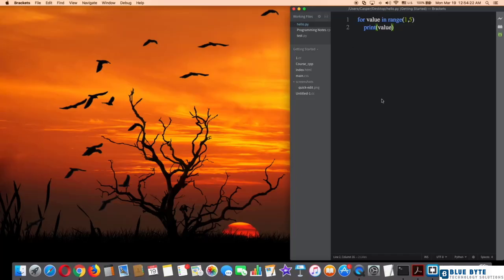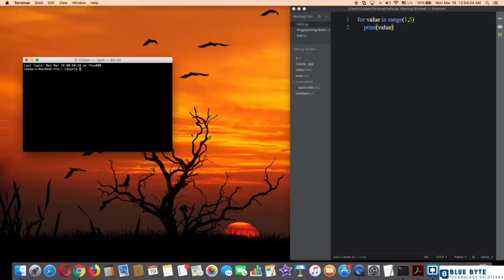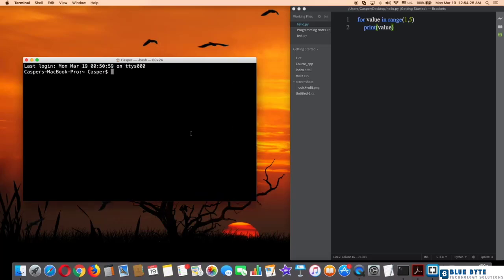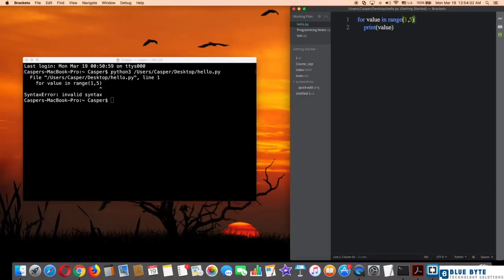Python Full Course For Beginners - 031 - Using for Loop with range() Method